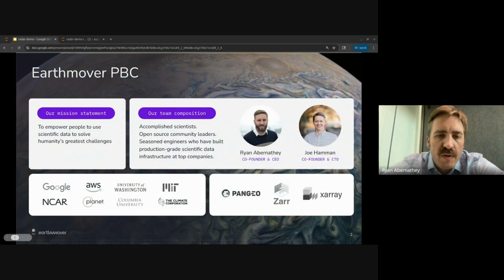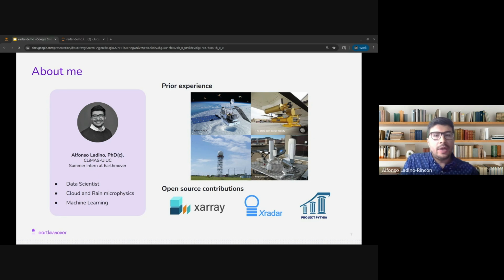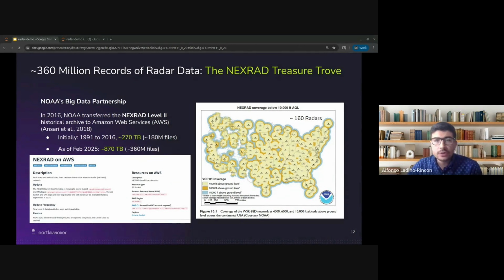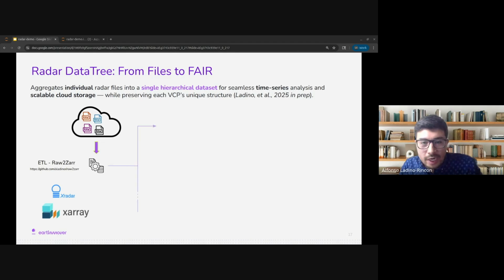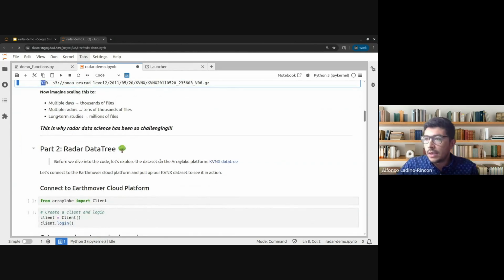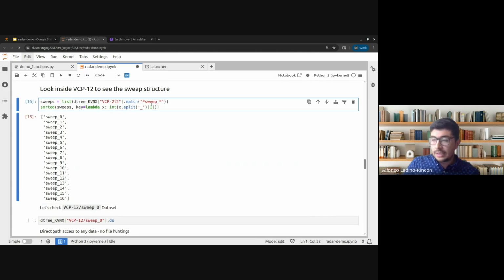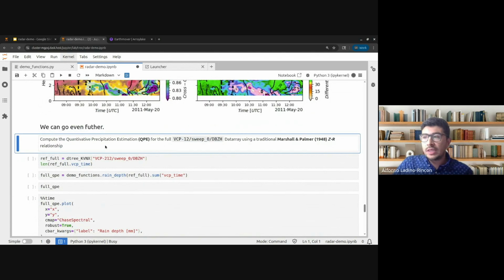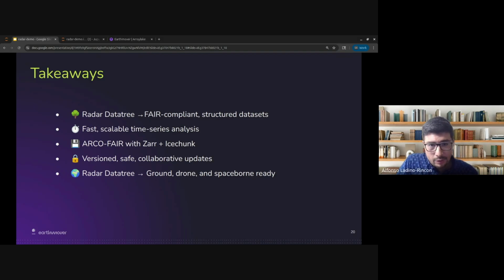Webinar: Turning weather radar archives into usable science with Xarray DataTree and Zarr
Billions of radar scans are collected every year, tracking storms, mapping rainfall, and recording the atmosphere in incredible detail. But most of that data sits locked away in fragmented, outdated formats, making it hard for scientists, engineers, and innovators to put it to work.

In this webinar, Alfonso Ladino (CLiMAS-UIUC) walks us through his approach to transforming decades of radar archives into accessible, analysis-ready datasets using xarray, datatree, and Zarr.

You’ll see:
* Why historical radar data is so valuable... and why it’s been so hard to use until now

* How the WMO-FM301 standard and the Radar DataTree model enable scalable, FAIR-compliant datasets

* A live demonstration of building structured, cloud-ready radar datasets from raw NEXRAD files

* Real-world applications, from severe weather detection to climatology, agriculture, and machine learning

Whether you’re a meteorologist, data scientist, or simply curious about how massive environmental datasets are unlocked for research, this session shows how open-source tools and modern data infrastructure can turn radar’s hidden archives into a valuable resource for scientists.